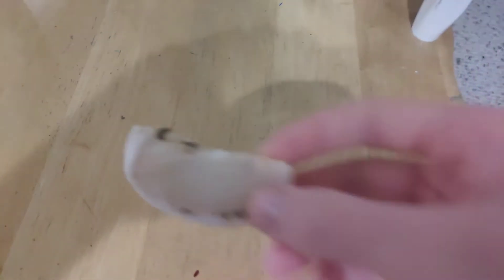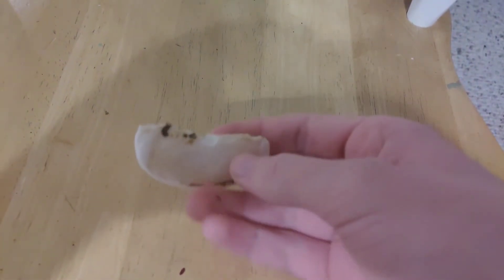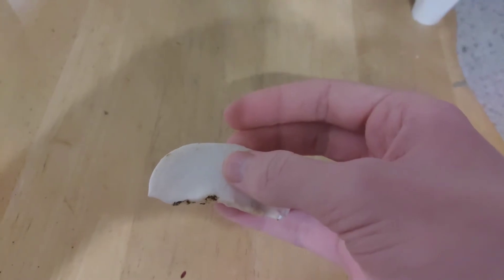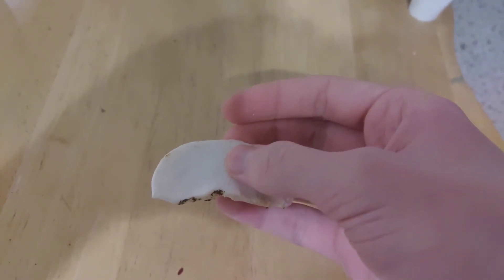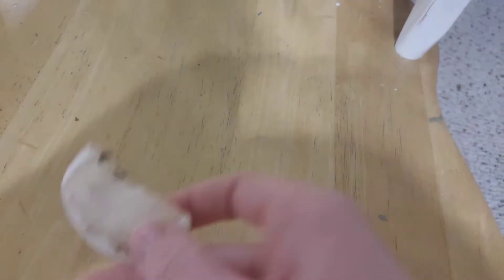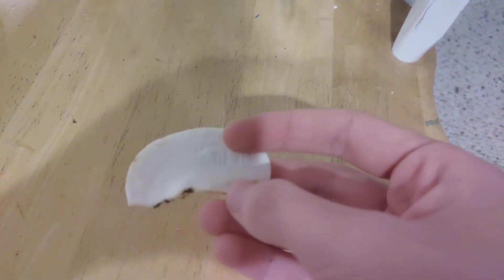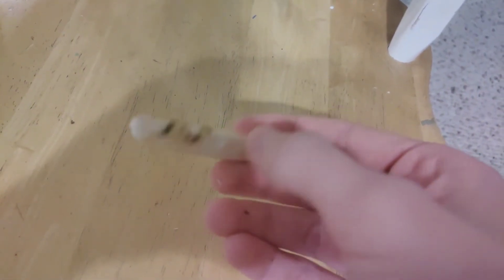mango seed food review - gamer food reviews ep.3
music used -  Jack Stauber - The Ballad of Hamantha chiptune remix (by mix and mash)